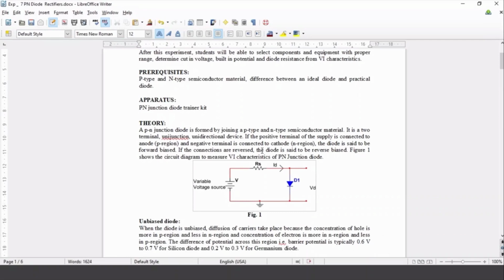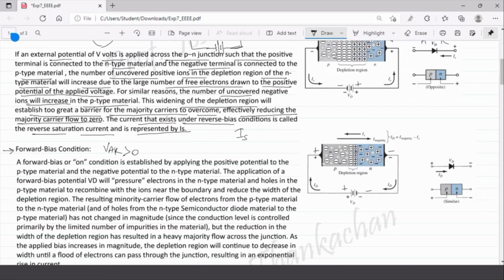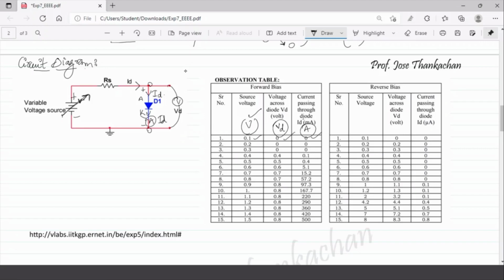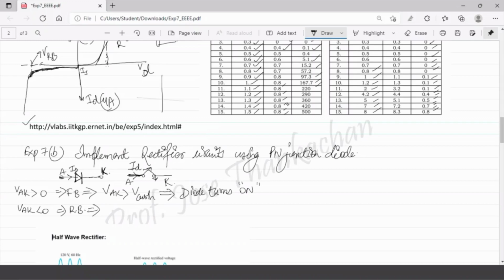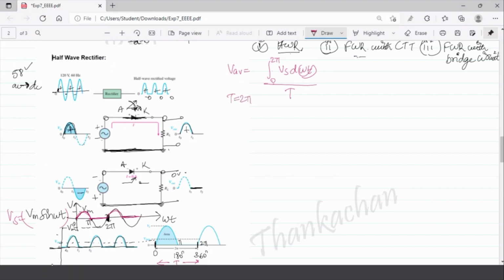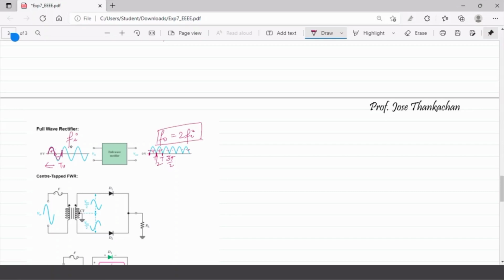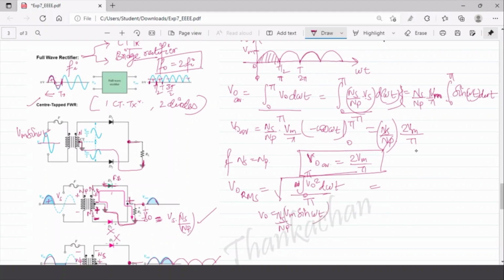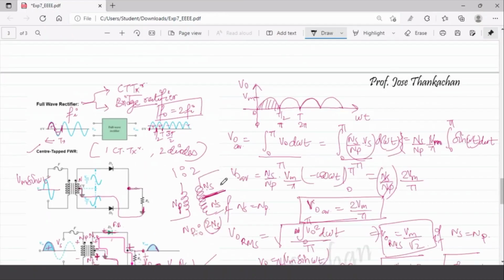EEEE Lab 7